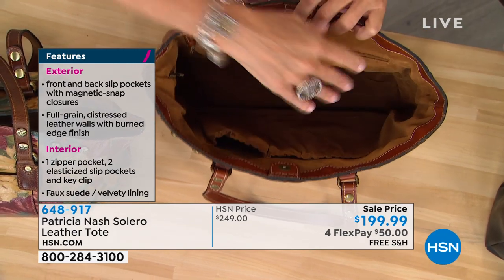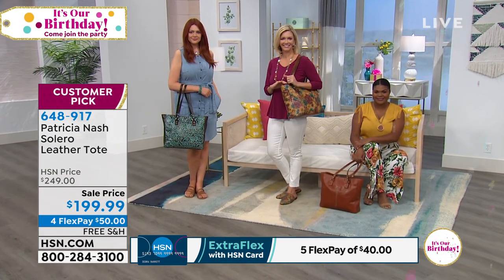Patricia Nash Solero Leather Tote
High fashion meets functional. This designerdetailed tote will carry you  and all your essentials  through the season with style.